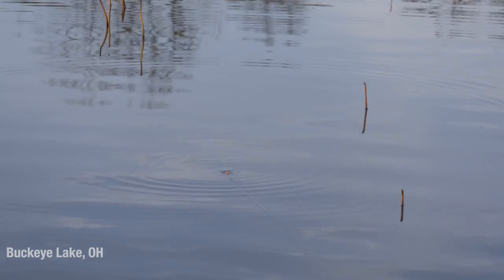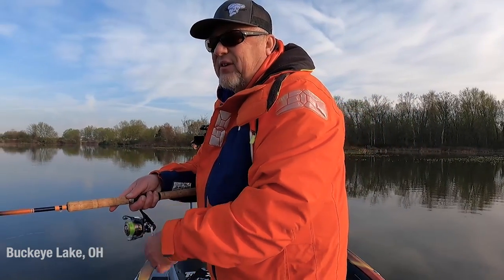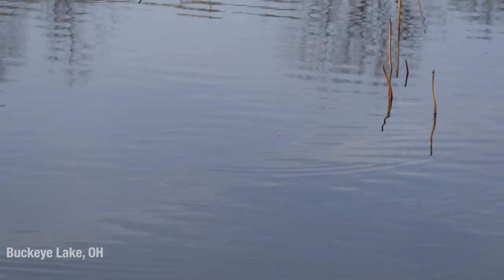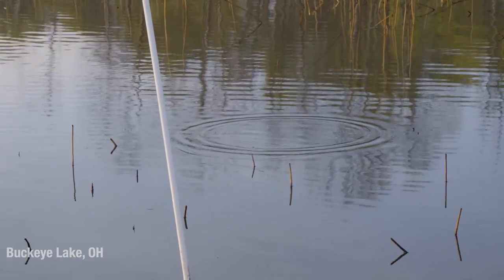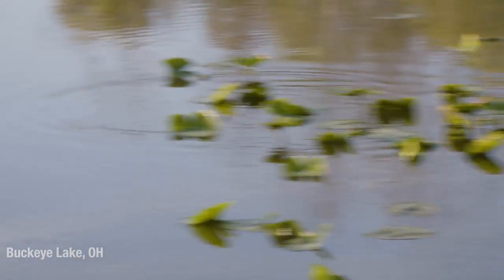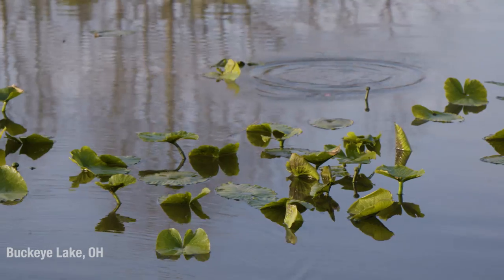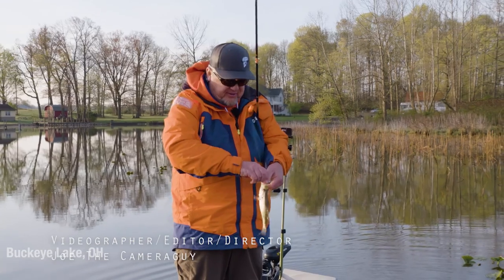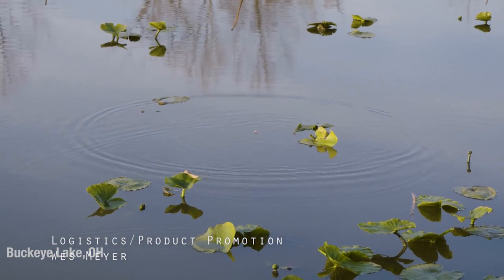Russ Fishes Pencil Reeds and Lily Pads on Buckeye Lake! | BrushPile Fishing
This month for our extra clips, we'll be showing some mini shows we shot on Buckeye Lake in Ohio! In this one, Russ fishes some Pencil Reeds and Lily Pads!

B'n'M Poles, Cornfield Fishing, Crappie Magnet, Driftmaster, Eye Hole Jig, EZ Drift Trolling Systems, Garmin, Hook & Bullet, Mossback Fish Habitat, Off Shore Tackle Company, Power Pole, Slime Line Fishing Line, and War Eagle Boats!